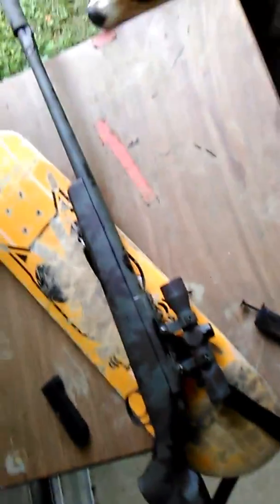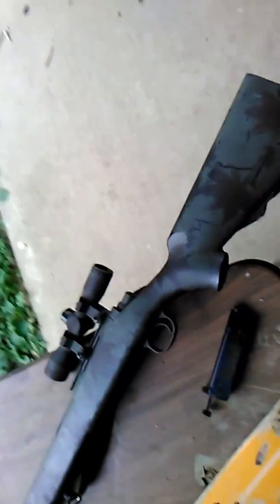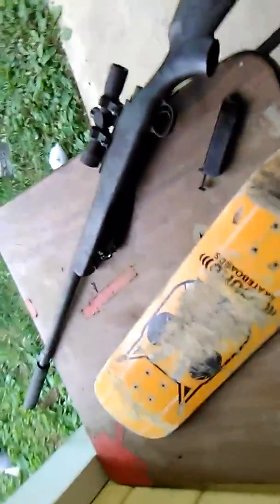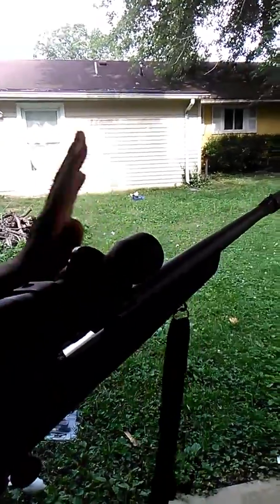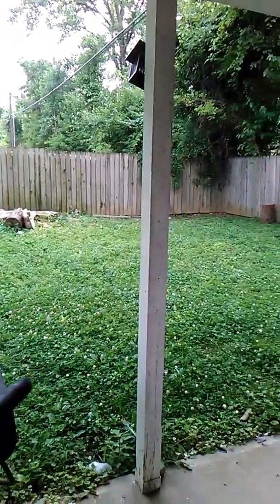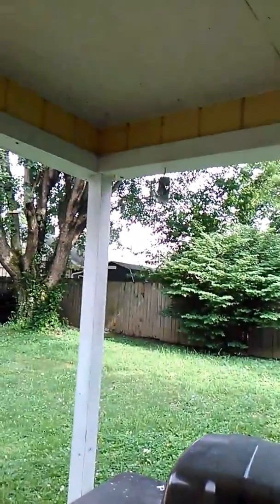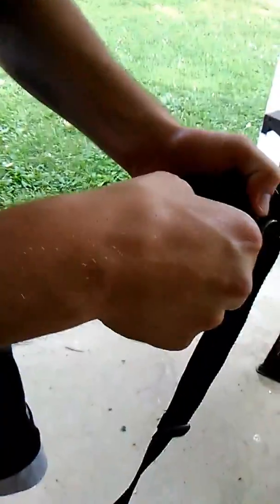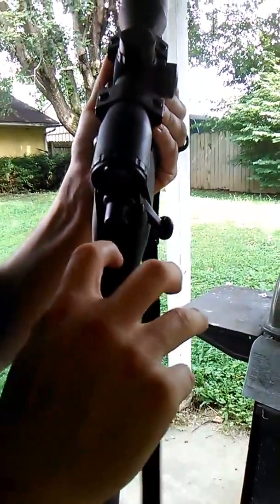Snow wolf vrs 10 fix double feeding issue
Fix